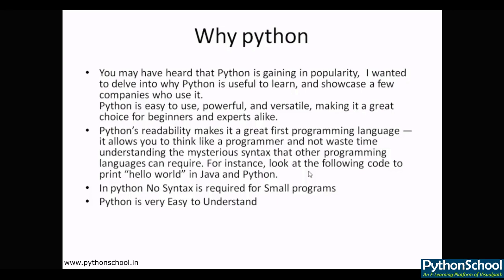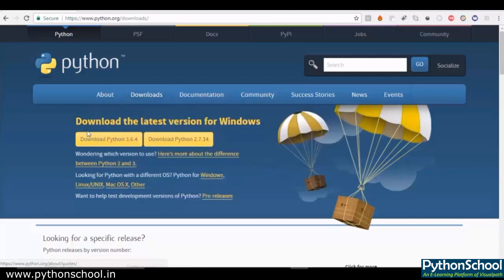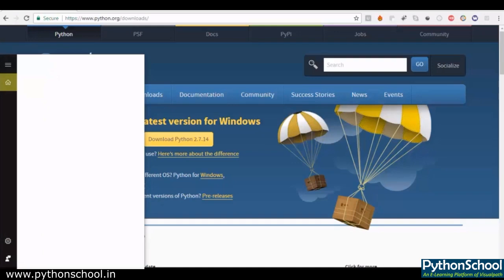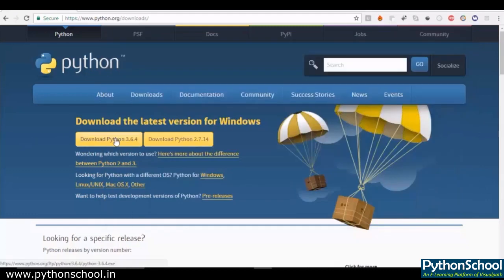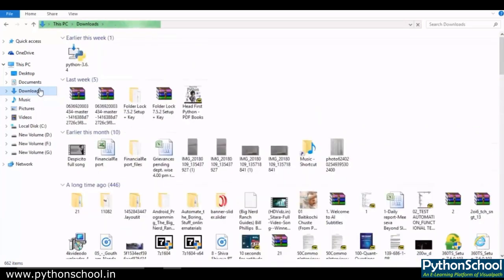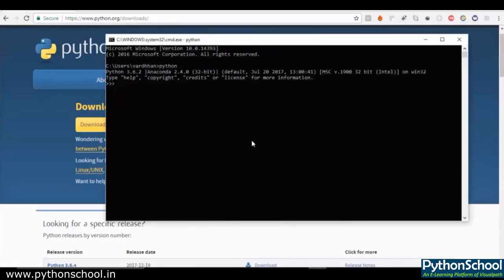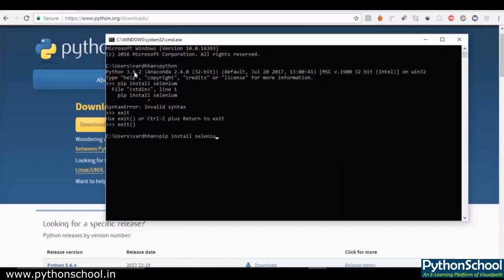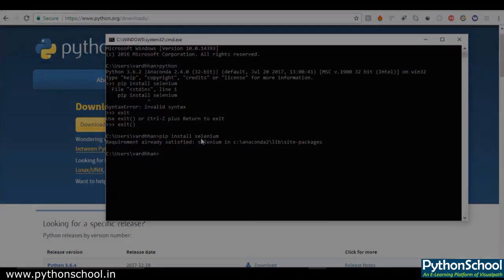1 Python selenium course modules & Installation of python